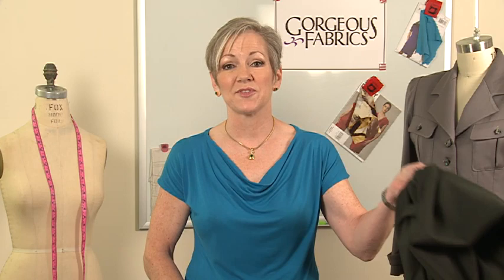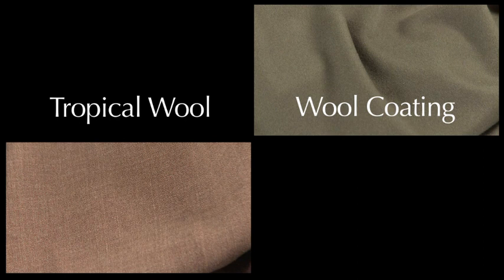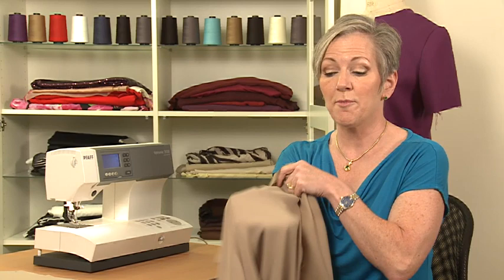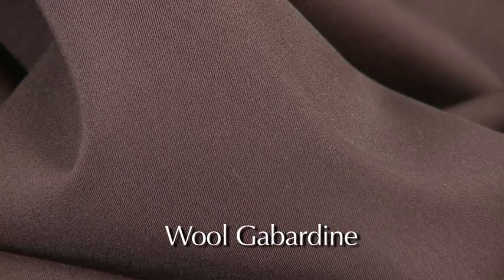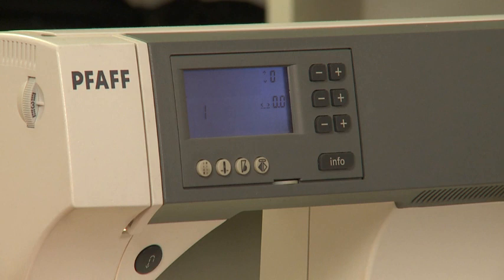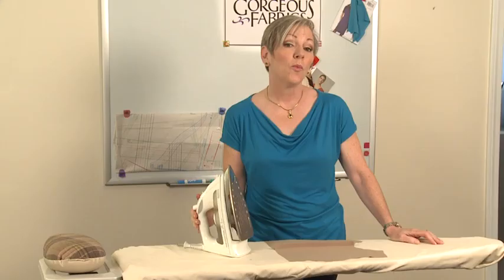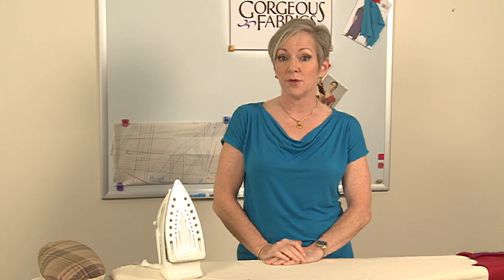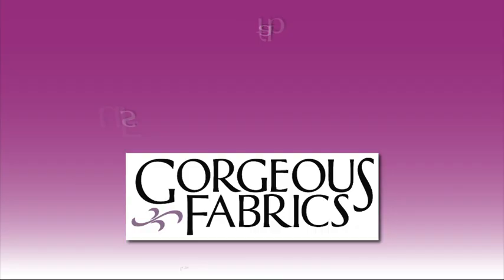Wonderful Woolens - Gorgeous Fabrics University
In this video, Ann Steeves of Gorgeous Fabrics explains how to sew with woven woolen fabrics.  She describes how to work with tropical weight wools, coatings, crepes, and gabardines.